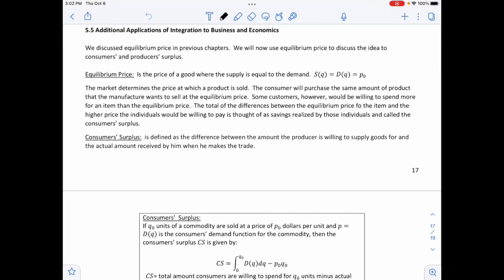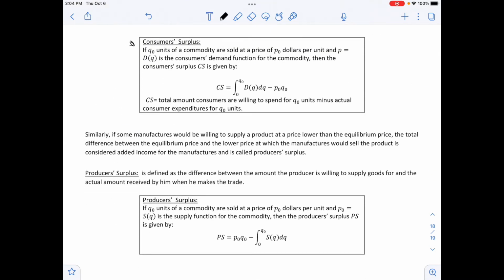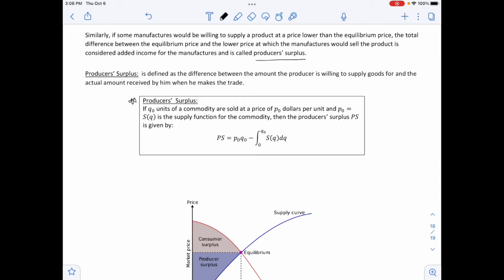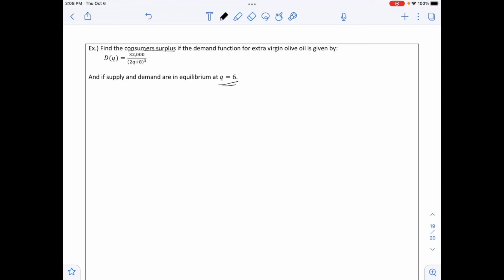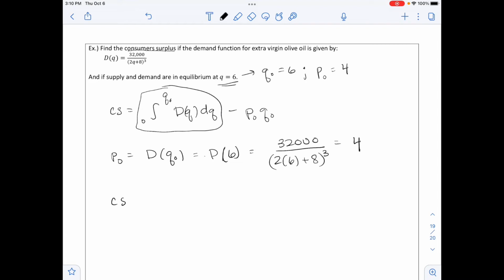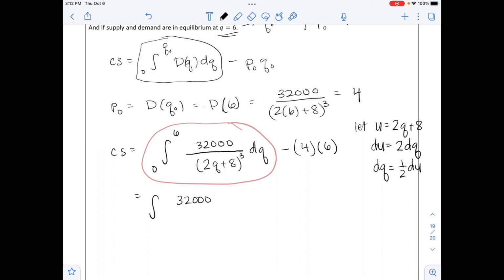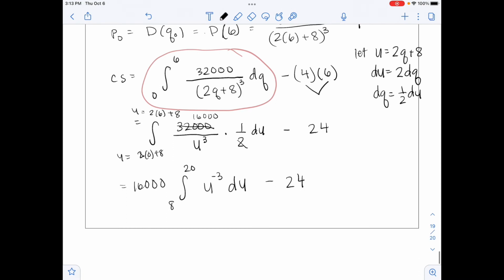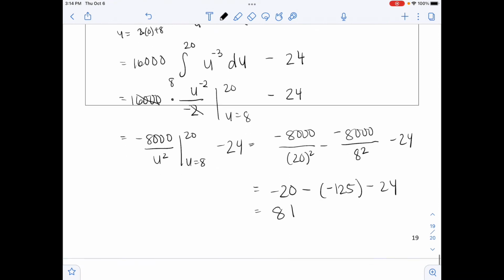M140 5_5